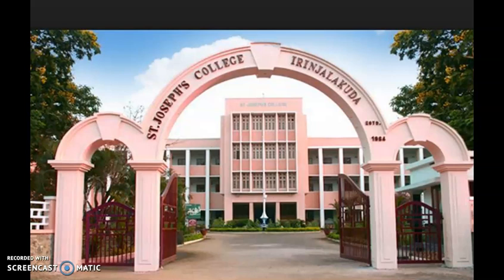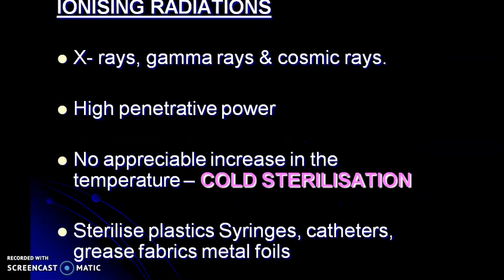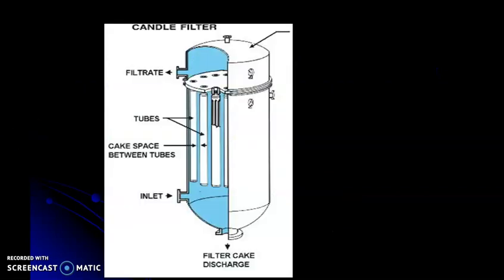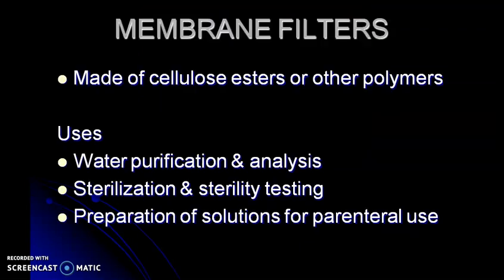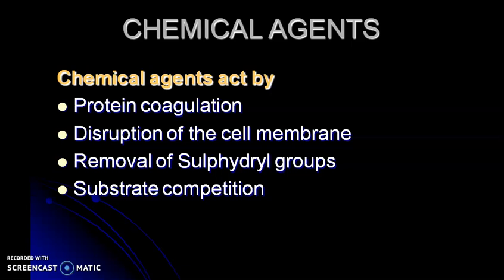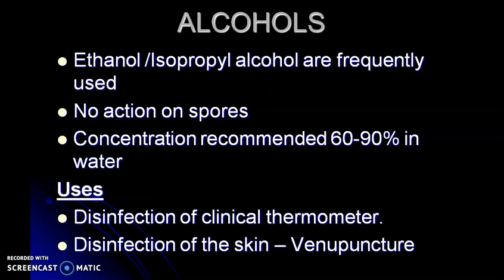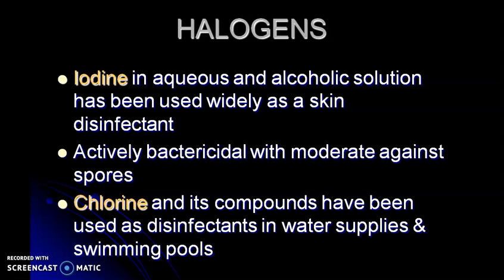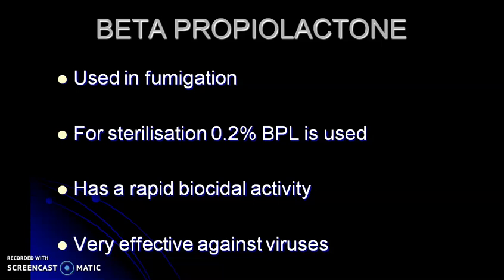Sterilization Part 3